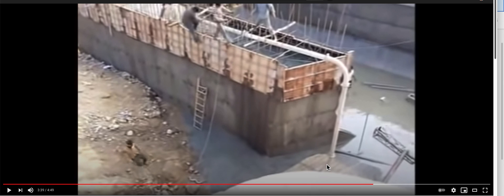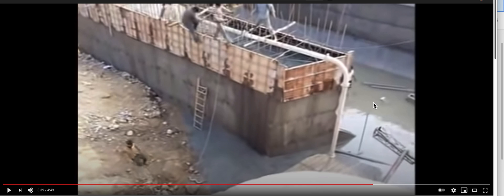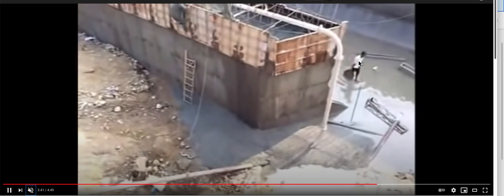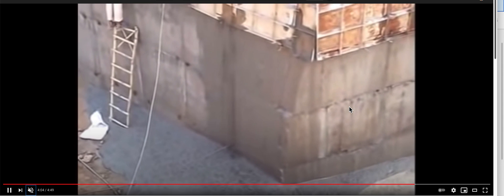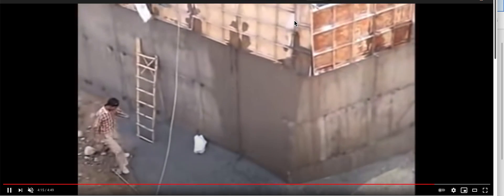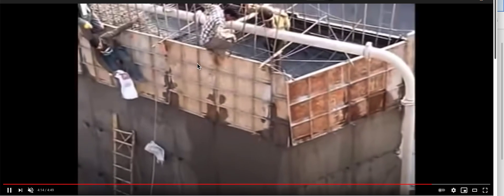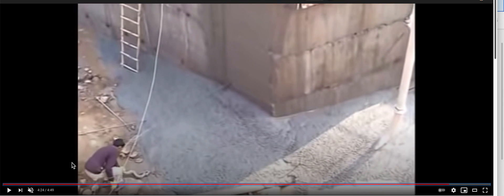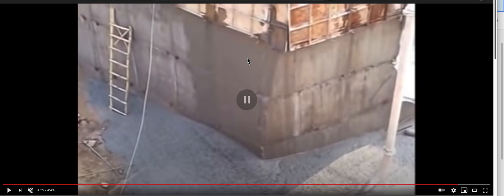CONCRETE FORM FAILURE AND SNAKE ON THE JOB SITE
Here is my wishlist if you care to go that direction CONCRETE FORM FAILURE AND SNAKE ON THE JOB SITE

Donations are going towards this channel and not pocket money... thank you, to anyone who helps.